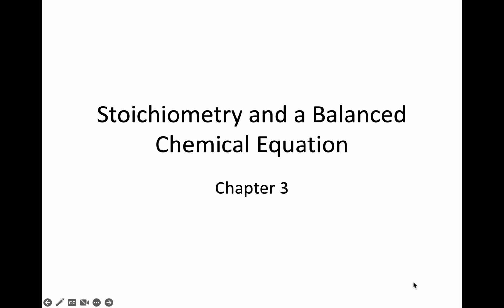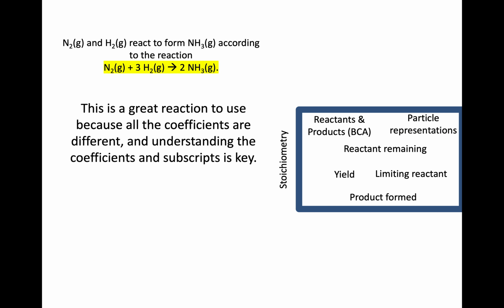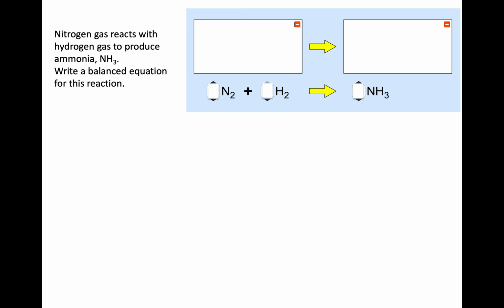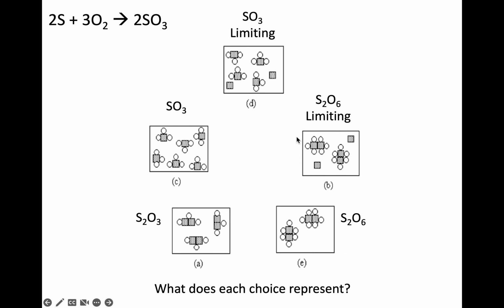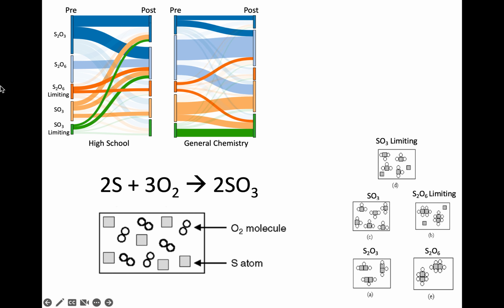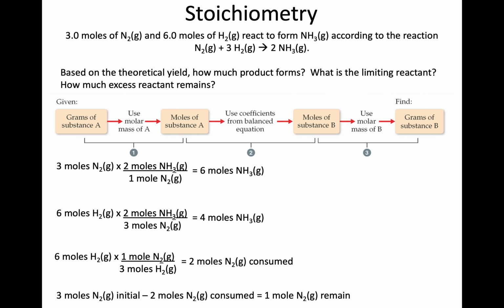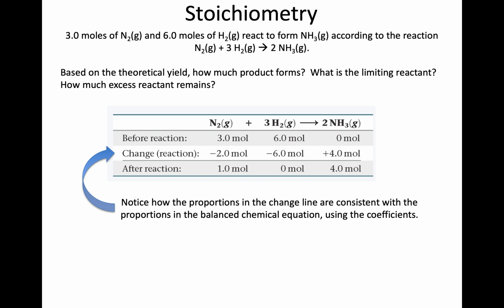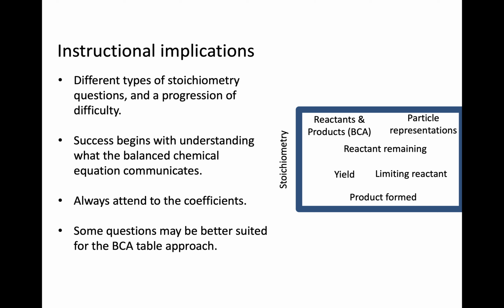Chapter 3- stoichiometry